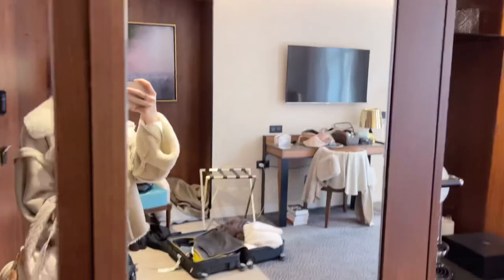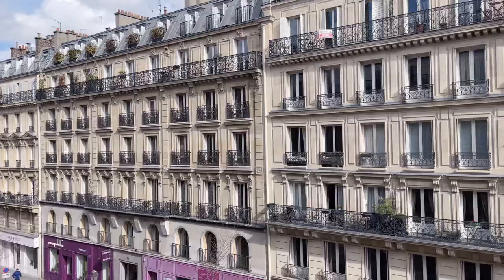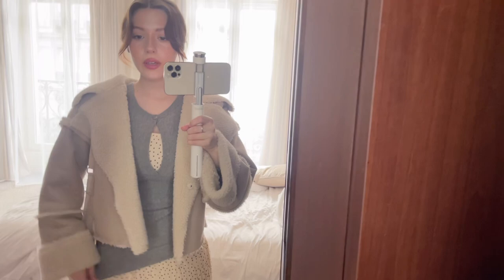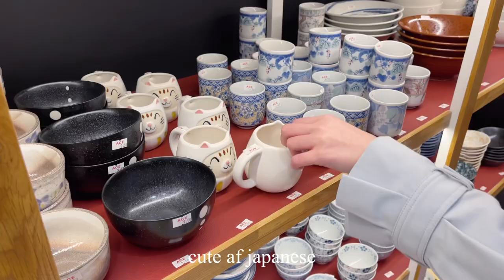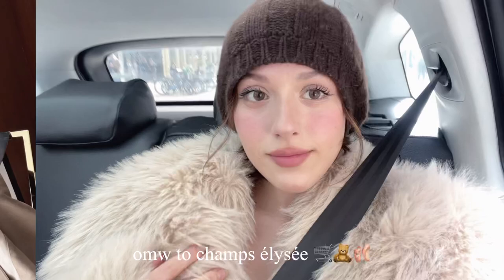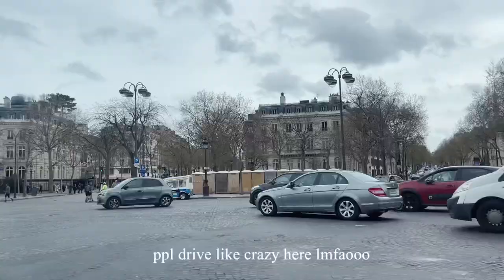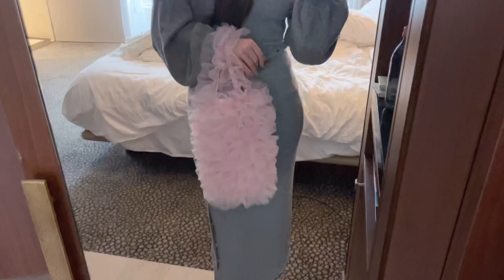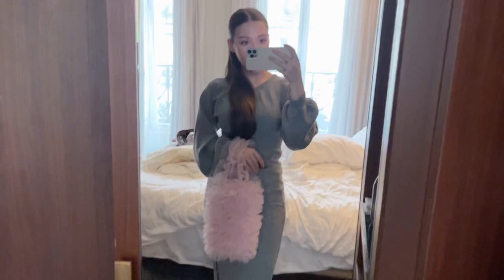🎀パリPARIS vlog. ☕️🥐🥂 JPN boutique collab, LV shopping, fan meet, chocolat chaud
*this video contains ANA LUISA promotion *
*dieses Video beinhaltet Werbung für ANA LUISA*

見てくださってありがとうございます🍰🍰

hey guys,
watch me fall in love with paris. god, it was so great. I am so excited to be back to youtube.. I have prepared quite a few videos for you and dedicated some time to planning out my feed to hopefully help staying consistent with this channel🤎 i hope my inconsistency doesnt give off the impression that i am not having fun. I think you guys know that.. I hope I can get better at this step by step. I am so grateful that no one is pressuring me, you guys often try to cheer me up lol but I really WANT to be more active. so its frustrating that I am not able to. any tips? anyway lmao, please enjoy my vid… see you soon! 🎀
xoxo,
moca

🎀bibiy account🎀: bibiy_official

💋yuyuko-san account💋: yuyukmt

✿ about:

what is your name? moca
how old are you? 19 (2003)
what is your insta? moca.dayoo
how tall are you? 158cm / 5'2
your nationality? german
my equipment:
canon g7x Mark II + Iphone 12 Pro Max
editing:
imovie, original fonts I make in procreate
thumbnails:
procreate & filters from meitu

⭕This video includes a paid advertisement for Ana Luisa